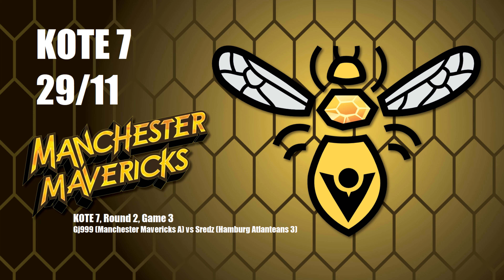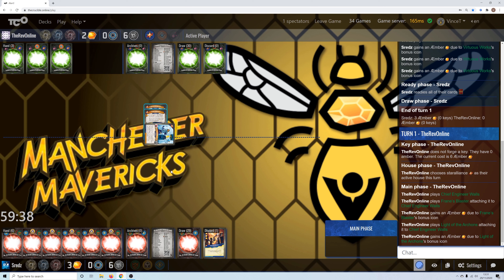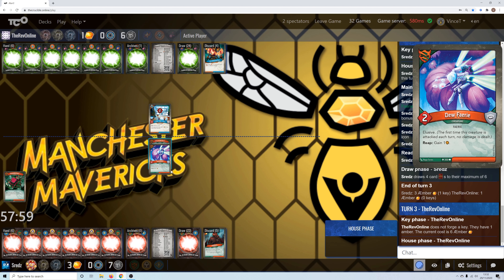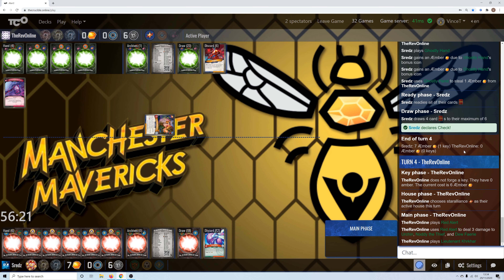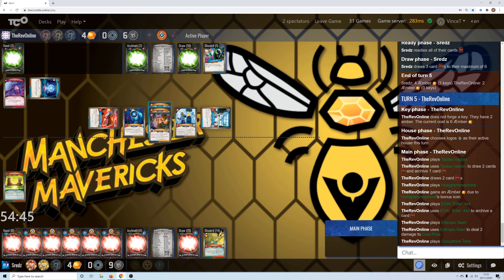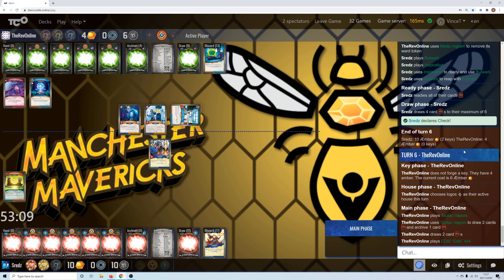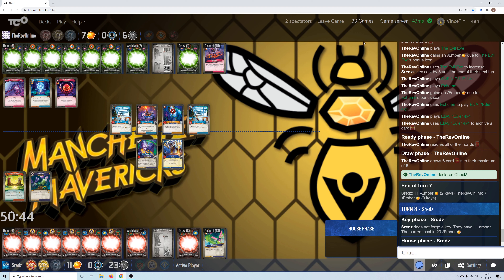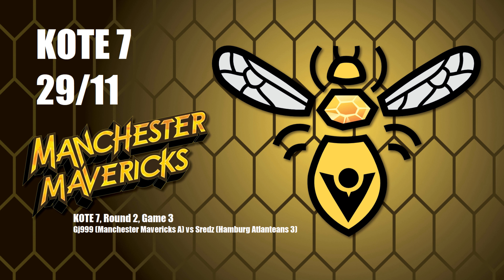Keyforge: KOTE 7 Round 2, Game 3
Keyforge Online Team Event - number 7!
Manchester Mavericks team A again. The format this season was sort of survival. So the team had to use five decks between them, and once you lost with a deck you couldn't play with that deck again in the tournament. Each team mate had to have a different order of preference. Our five are listed at the end.

This is the third game of Round 3, TheRevOnline playing Sredz of the Hamburg Atlanteans 3.

Same as last round

Same as last game - might be difficult as Tenebris would like a more slower paced game than Aki is going to produce...

The Maverick A line up of decks was :

Sasha
Tenebris
Hyperburg
Georges
Everwell